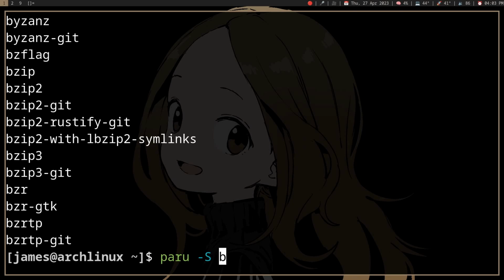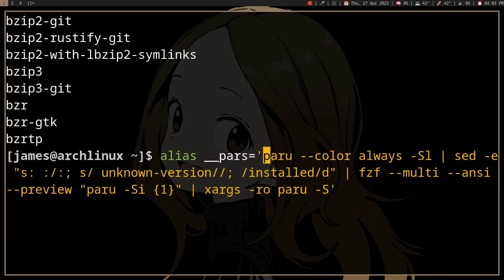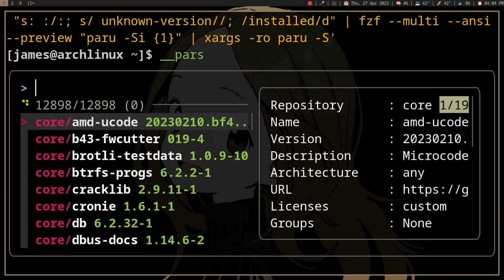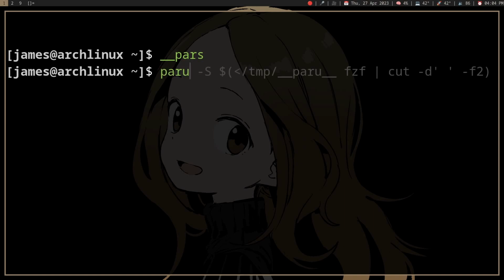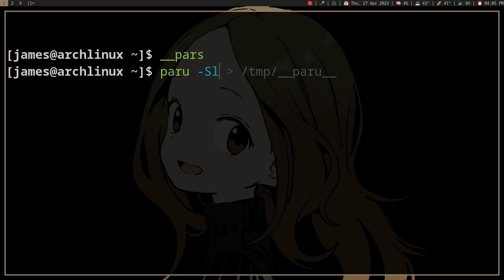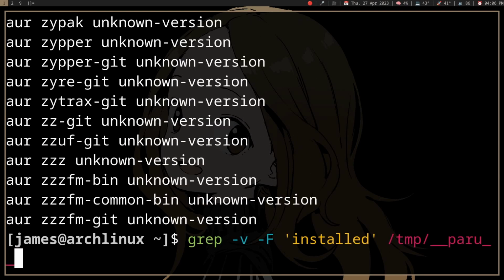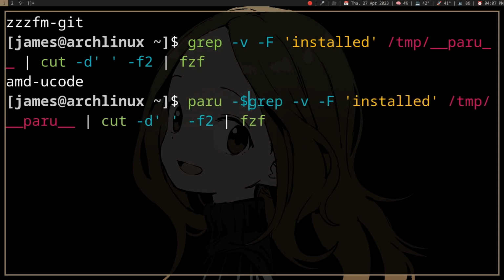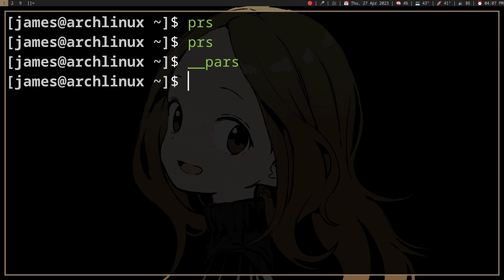This Is Really Nice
Making fzf search faster in Arch Linux